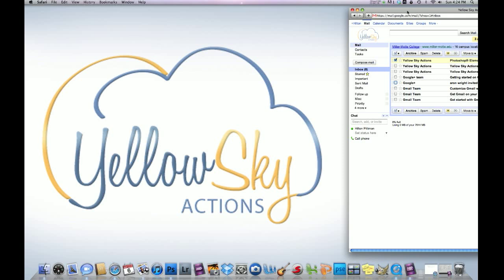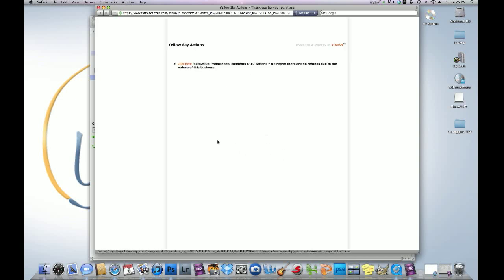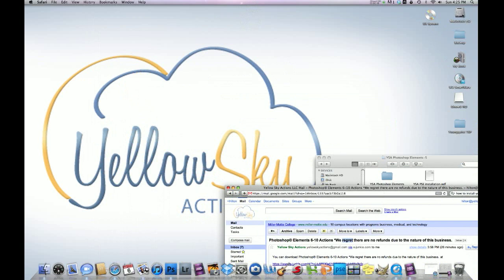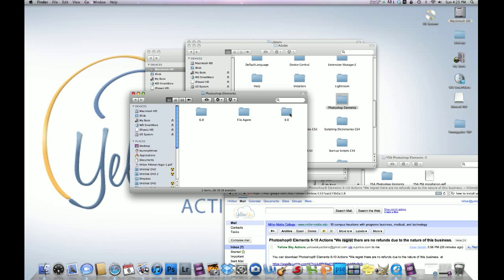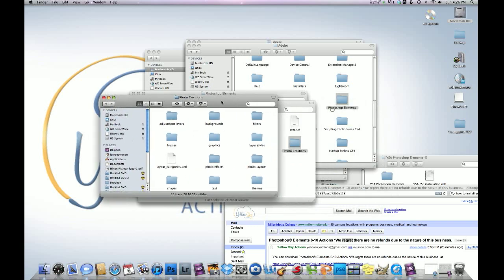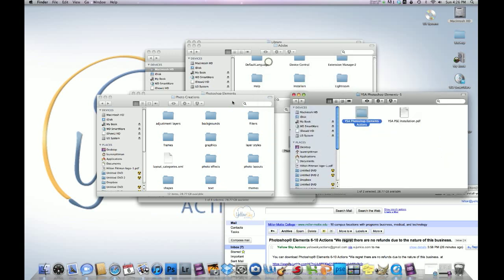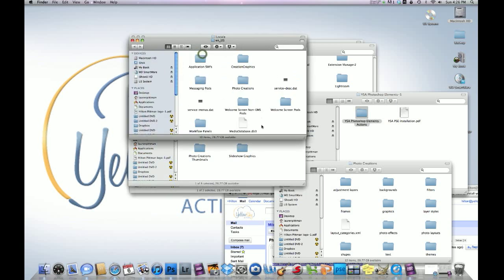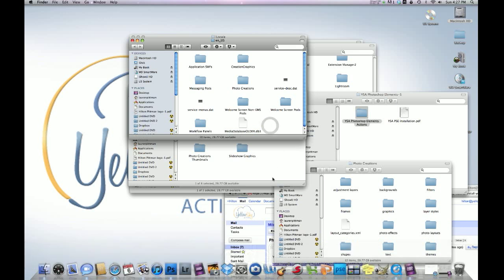How to install actions in Photoshop Elements MAC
Installing Photoshop Elements Actions